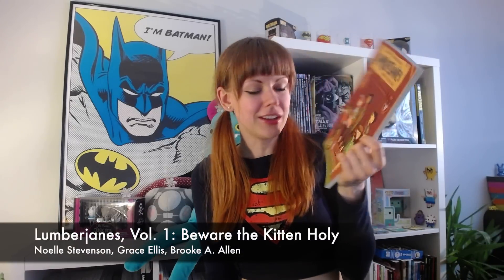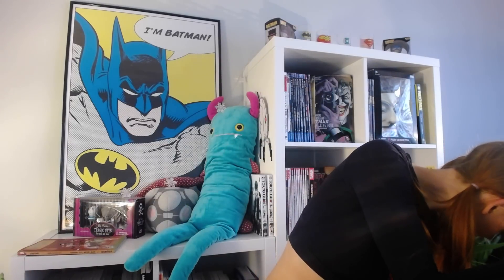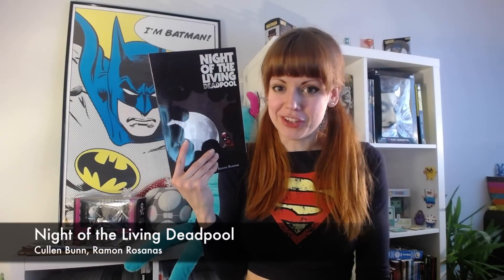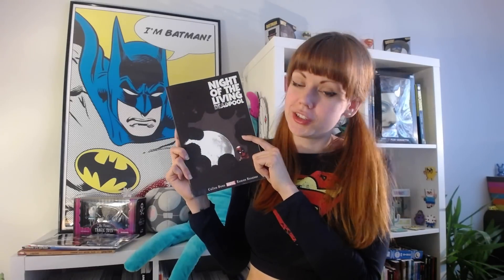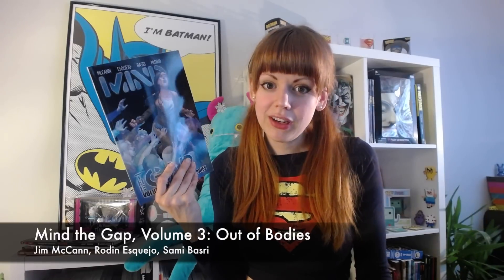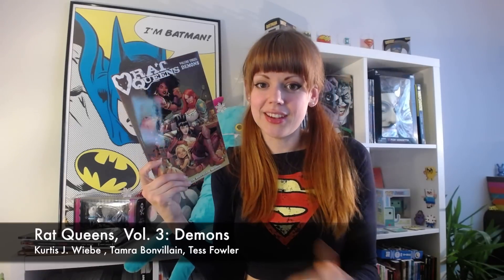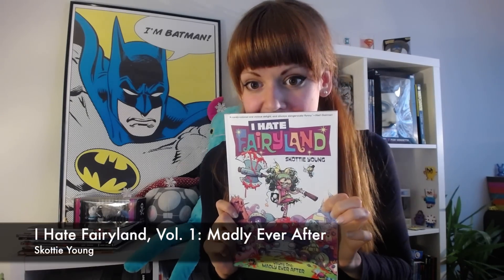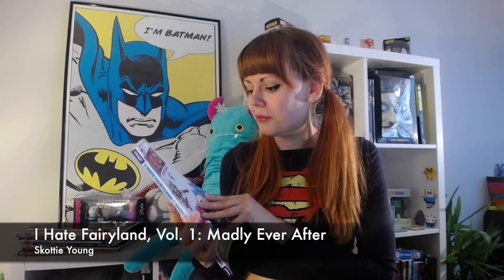Comic & Graphic Novel Haul | May 2016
My channel (now in English !!
My book blog (in Swedish)